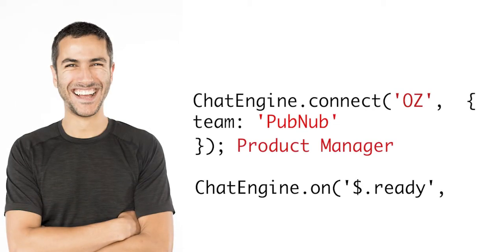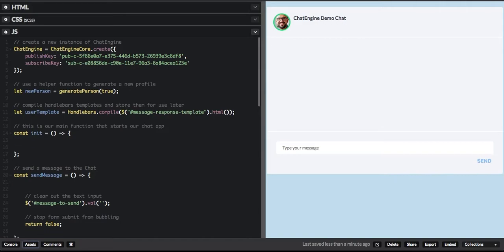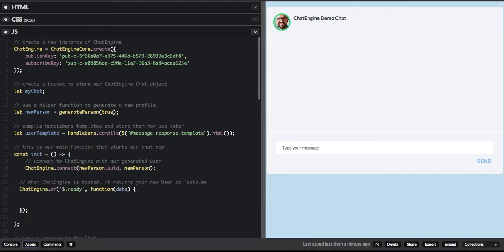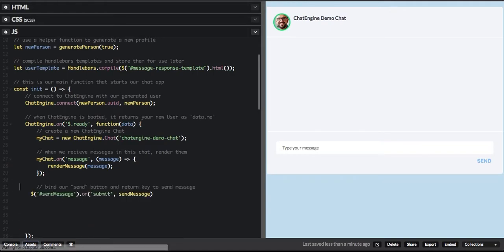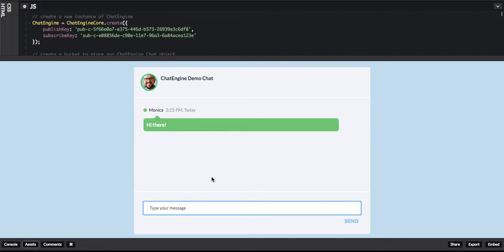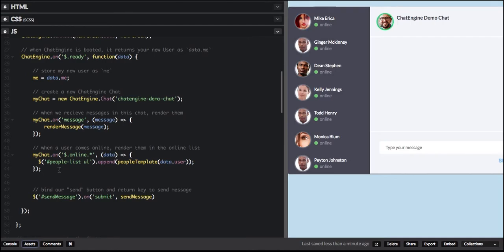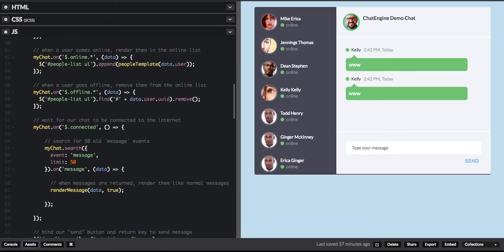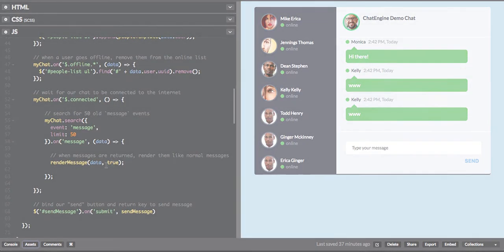PubNub ChatEngine Tutorial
Learn how to build a Chat Application in 5 Minutes!

PubNub ChatEngine is an open and extensible chat SDK for building powerful 1:1 and group chat quickly.

Powered by the PubNub Network, ChatEngine can support over 1 million users per chat room.

Other core features and plugins include:

- Private and Group
- ChatMessage
- History
- Read Receipts
- Typing Indicators
- Emojis
- Chat UI Components
- User Online/Offline Status
- Unread Message Counts
- Push Notiﬁcations